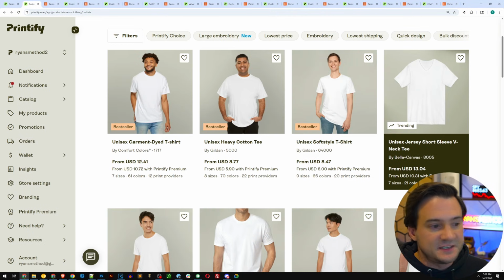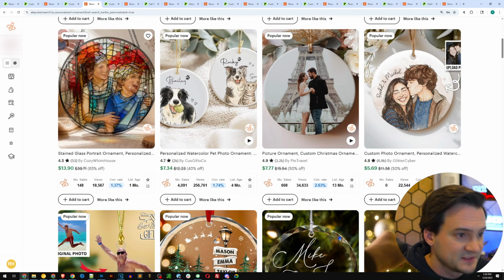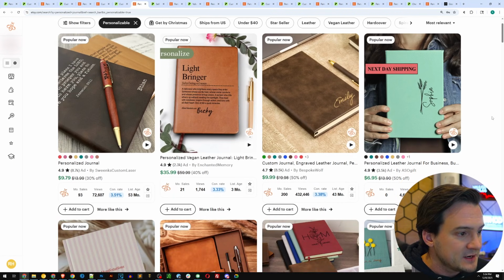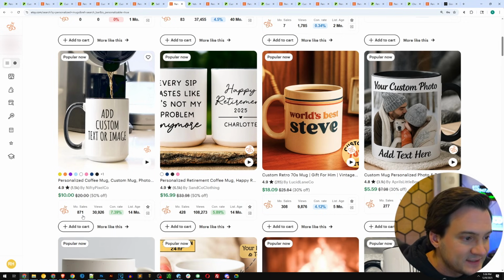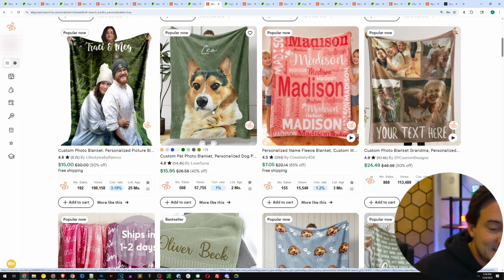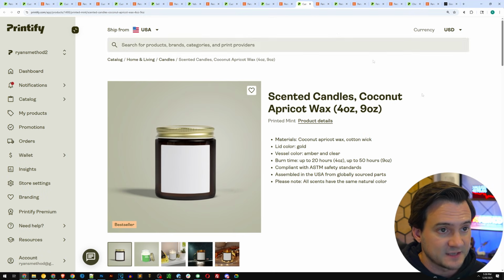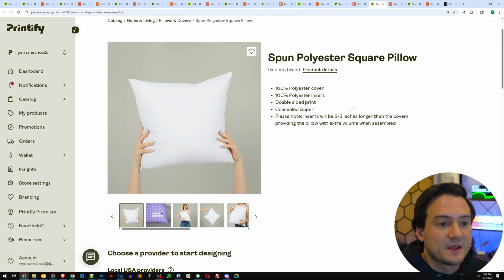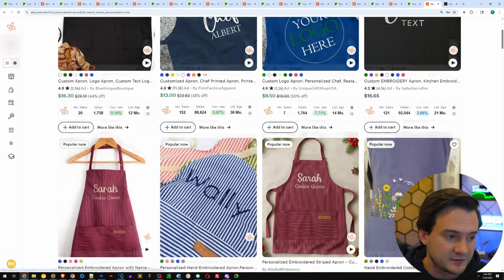Personalized POD Is Selling Like Crazy—Here’s What to List Today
🎥 IN THIS VIDEO: Discover why personalized print-on-demand products are dominating Etsy right now and see real examples of listings making huge monthly revenue. In this video, I break down the trends, niches, and strategies you can use to start earning yourself.

⌚TIMESTAMPS
0:00 Introduction
0:50 Personalized Products Selling on Etsy
18:24 Printify *NEW* Personalization Tool